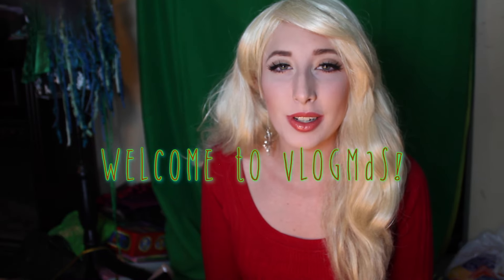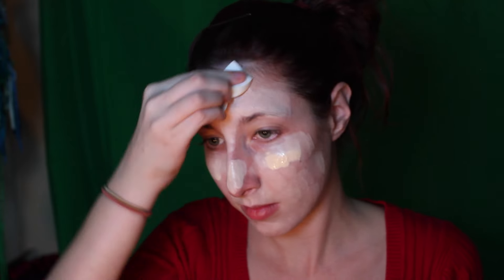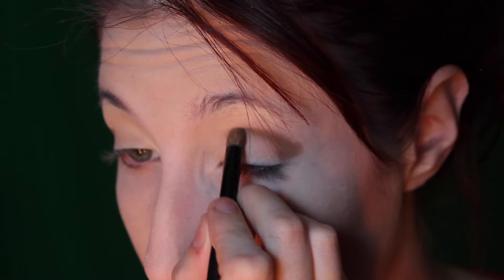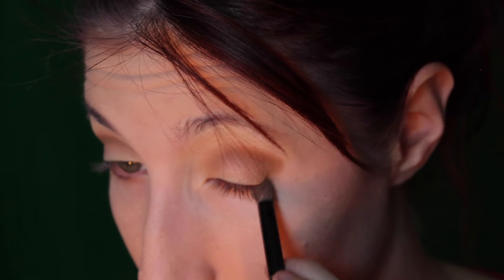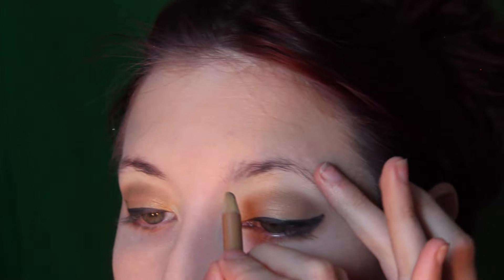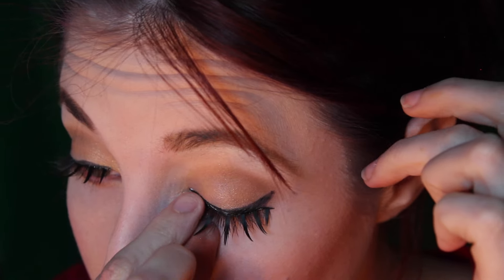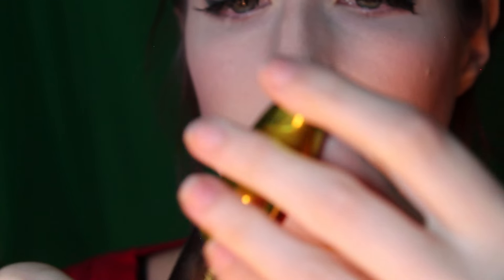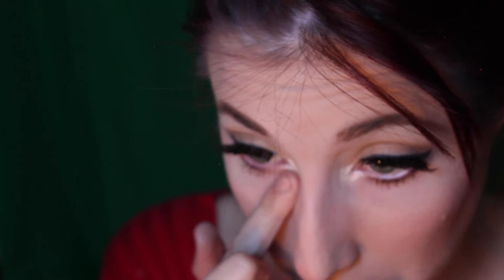Lady Gaga Barnes and Noble Commercial Tuto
Who loves the new Lady Gaga and Tony Bennet Barnes and Noble commercial??? I know we sure do! We also just adore her look, so we decided to create a makeup look inspired by the great Lady herself!